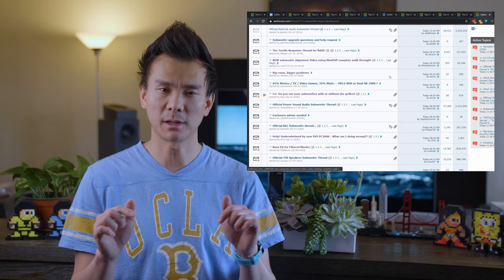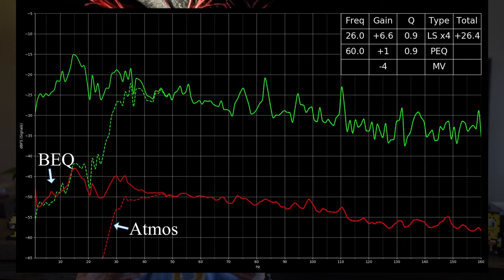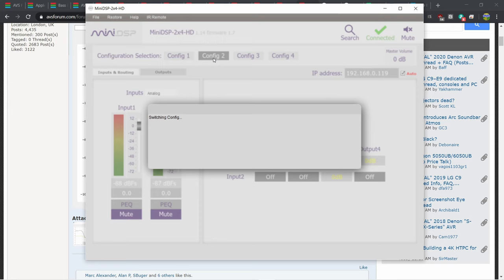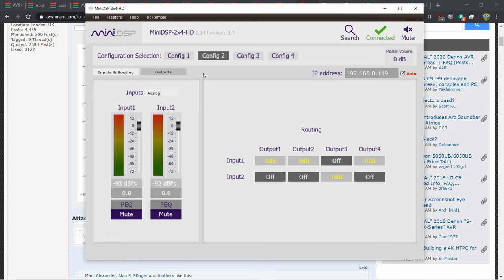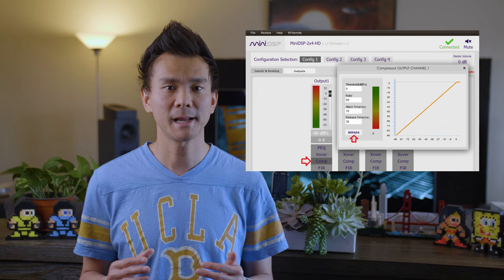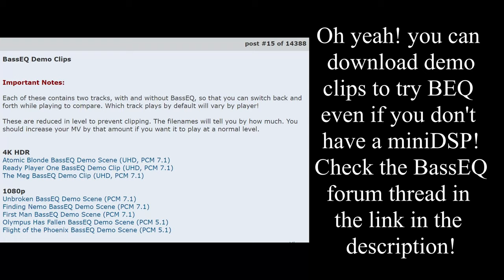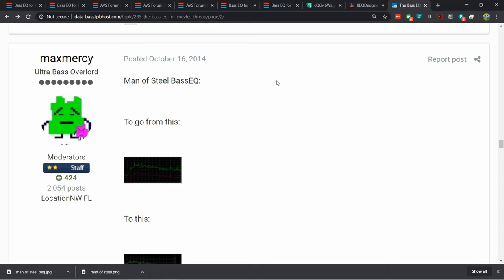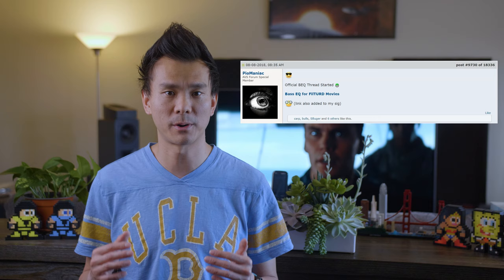What is Bass EQ for Home Theater | MiniDSP | AVSForum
*Update: User Peniku8 has noted that when I said "boosting the very low frequencies" it might be misleading. What they're doing is basically frequency band specific peak level normalization. This means that they are bringing back very low bass frequencies so that they fall in line with the rest of the average bass response.

Have you heard people talking about bass eq on forums? Want to know what it is? This is a brief overview of what it is and how you can use it in your home theater. Many thanks to all the members on AVSForum that have made this video possible!

0:00 - Start/Intro
0:25 - Origins of BassEQ
1:34 - How do I get BEQ files?
2:03 - How do I load BEQ files?
3:30 - Updating BEQ files
3:37 - Who is this for?
3:53 - Is BEQ safe?
4:34 - AVSForum shoutouts
5:05 - BEQ Demo clips
5:13 - Q&A with Aron7awol and MOberhardt
5:36 - How did you get involved in the BassEQ thread?
7:32 - What do you think of creator's intent?